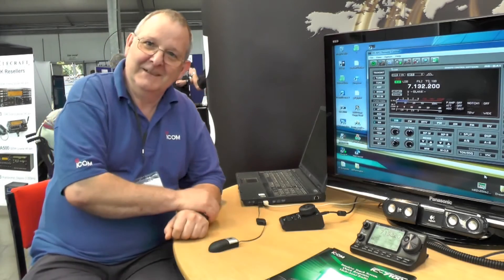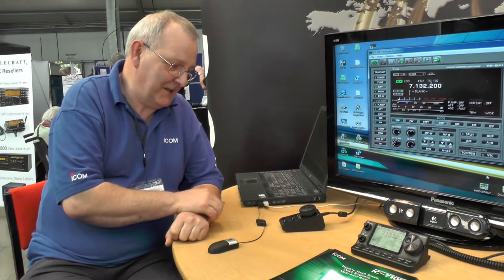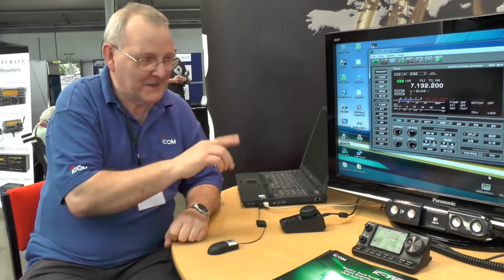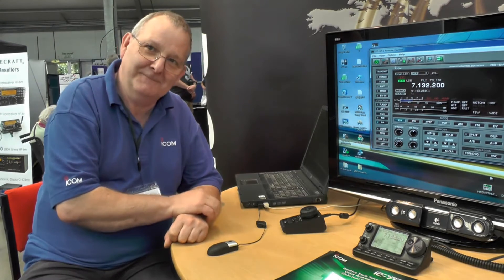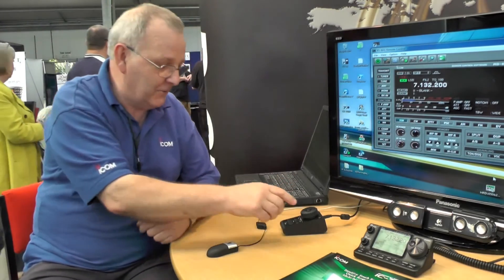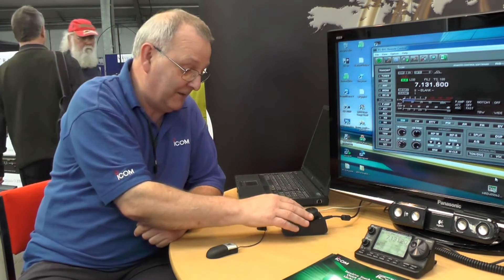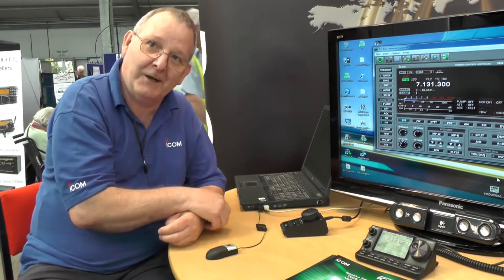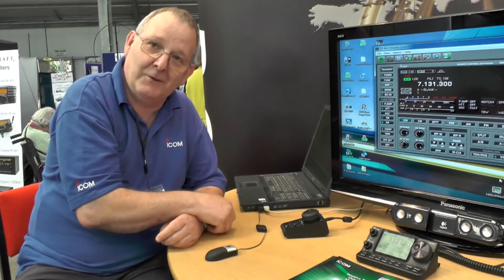RS-BA1 and IC-7100 at the 2013 National Hamfest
One of the most popular parts of the Icom UK stand at the National Hamfest 2013 was the section dedicated to the RS-BA1 Remote control software and the IC-7100 HF/VHF/UHF Transceiver  Don Turner G4TKR was literally rushed off his feet for the two days but gave us a couple of minutes of his tiem to talk about these products